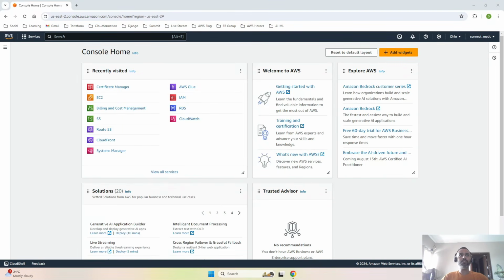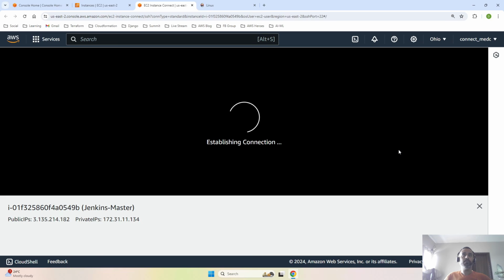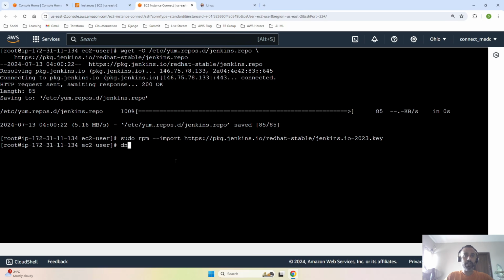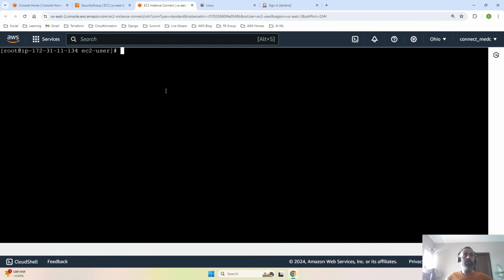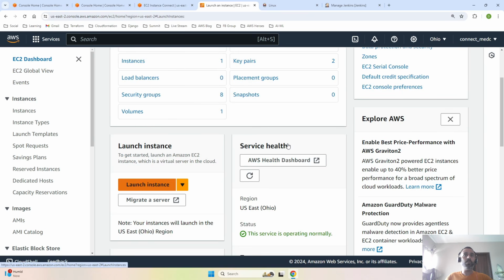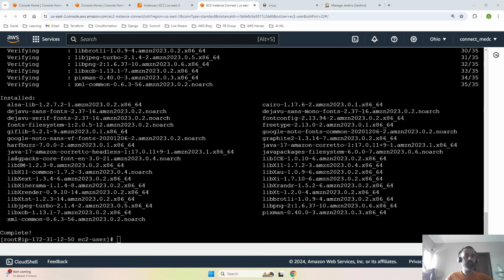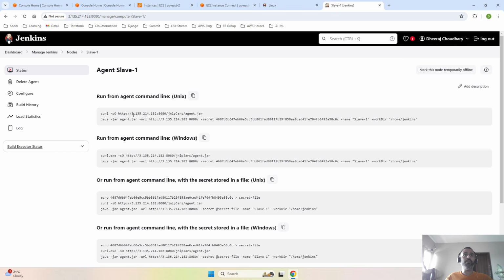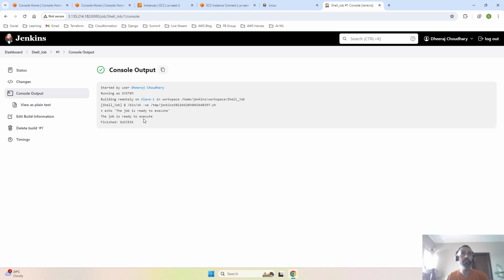Install & Configure Jenkins Master-Slave On Amazon EC2 Linux | DevOps Tutorial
In this video, you'll learn how to install and configure a Jenkins Master-Slave setup on Amazon EC2 Linux instances. We'll walk you through the step-by-step process of setting up Jenkins on a master server, adding slave nodes, and configuring them to work together efficiently. Whether you're new to Jenkins or looking to expand your CI/CD knowledge, this tutorial will help you get everything up and running on AWS EC2.

Chapters

00:00 Launch Amazon Linux EC2 Instance for Jenkins Master
02:48 Establish SSH Connection To EC2 Using EC2 Connect
03:12 Install Java and Jenkin installable on EC2
08:16 Configure Jenkins Master
10:17 Configure Port to connect to Jenkins Master
11:20 Launch Amazon Linux EC2 Instance for Jenkins Slave
13:02 Install Java, Jenkin agent , Git, Docker on EC2
16:05 Configure Jenkins Slave
19:02 Configure Jenkins Freestyle Project to test build